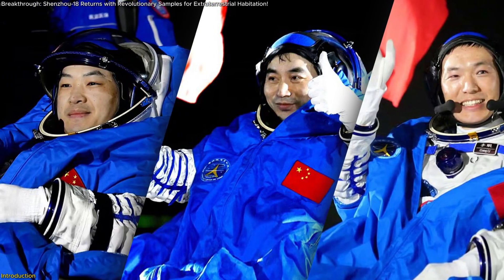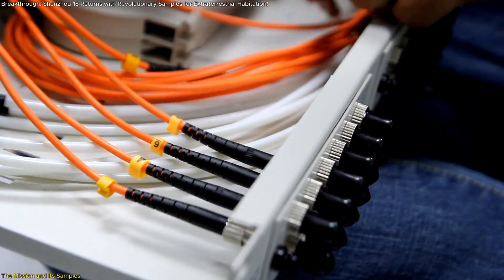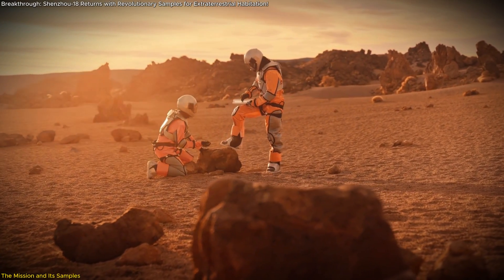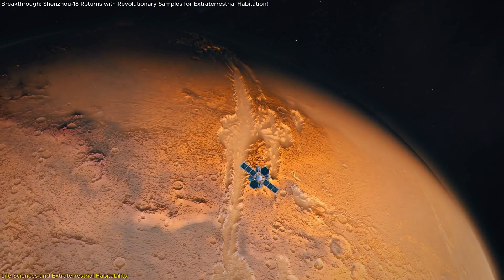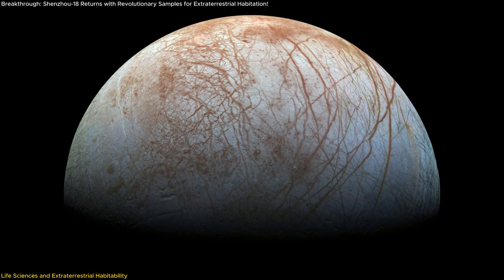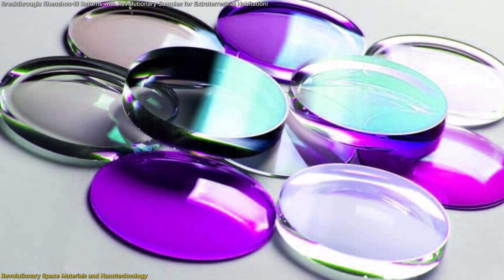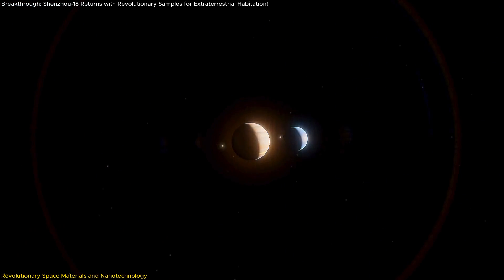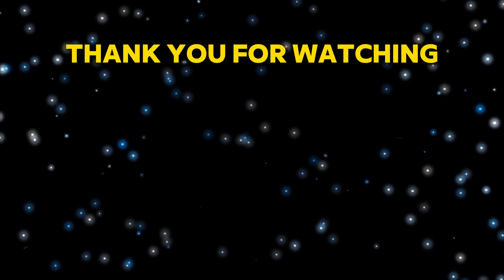Breakthrough: Shenzhou-18 Returns with Revolutionary Samples for Extraterrestrial Habitation!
The Shenzhou-18 mission has returned to Earth, carrying an astonishing 34.6 kilograms of experimental samples from China’s space station! These samples—ranging from ultra-durable alloys to microorganisms that can survive extreme space conditions—could transform our understanding of space life and materials. This episode dives into how these groundbreaking samples can help scientists study extraterrestrial habitability and design high-tech materials for space exploration. Imagine using space-grown alloys to build spacecraft and life-supporting habitats on Mars!